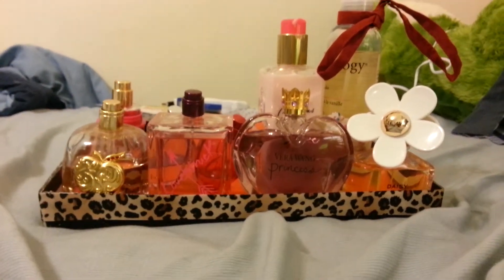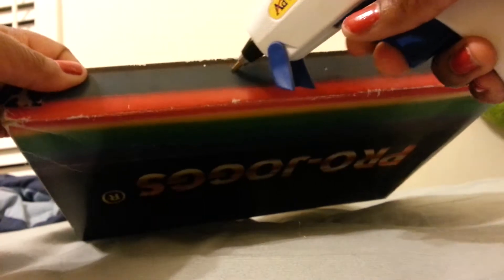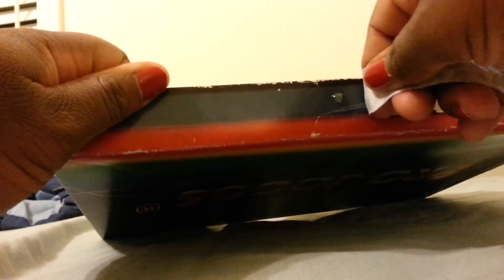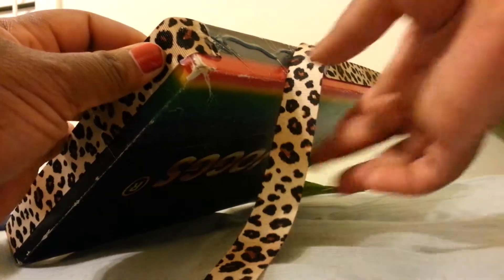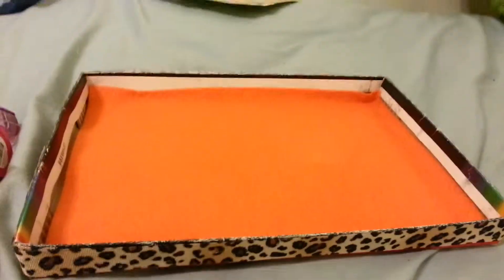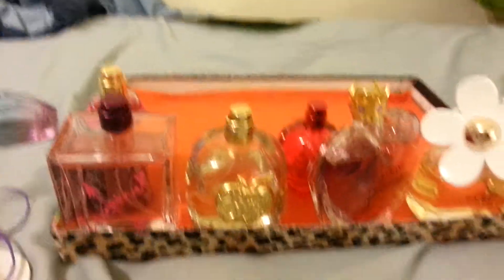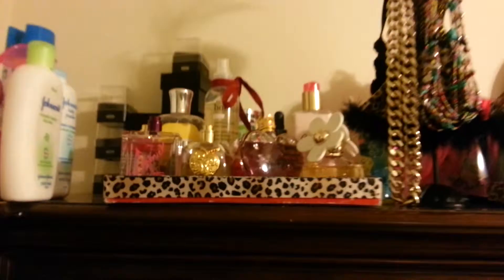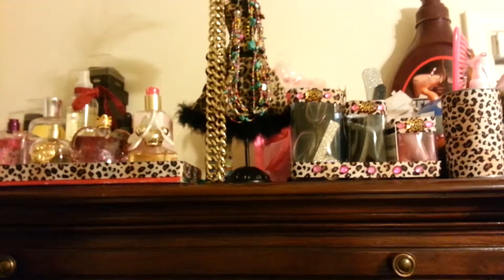DIY perfume holder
Shoe box lid
Glue gun
Ribbons
Felt